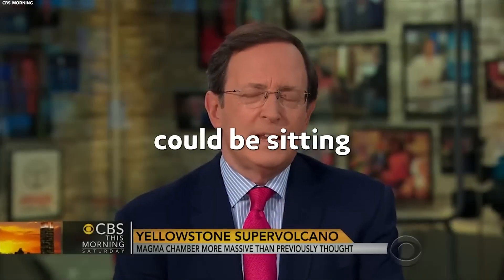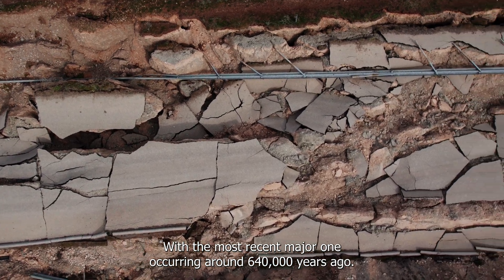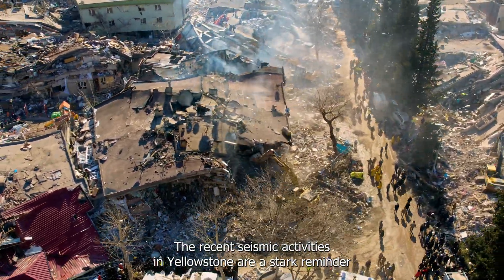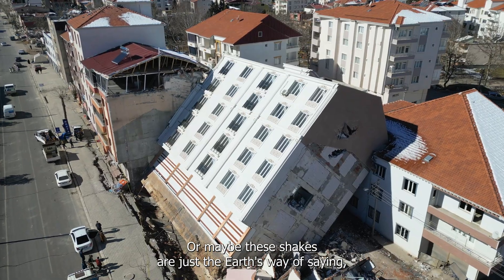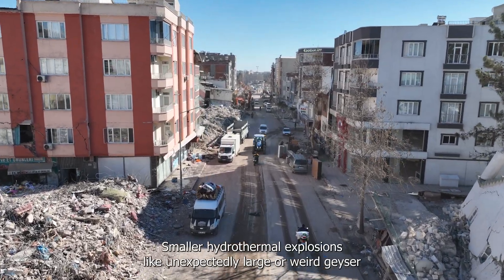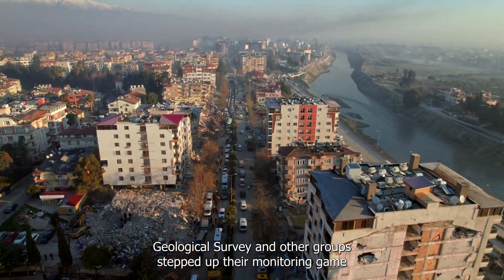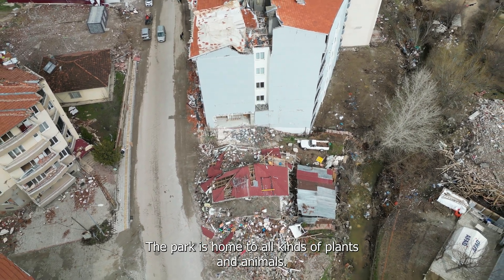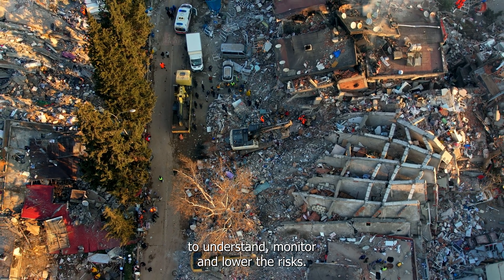Officials Report That HUNDREDS Of Earthquakes Have Hit Yellowstone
Explore the seismic mysteries beneath Yellowstone National Park in this riveting video! Recent tremors have raised concerns about potential significant eruptions and mysterious forces beneath geysers and hot springs. Uncover the secrets of Yellowstone's geological wonders, from its supervolcano to dual magma chambers. Dive into the recent seismic activities, revealing a potential threat and the extraordinary forces at play.

*The song used in this video have been licensed for commercial use by Save Earth Now!*